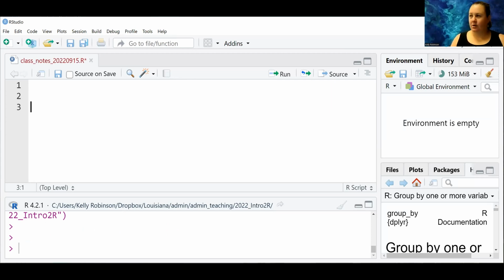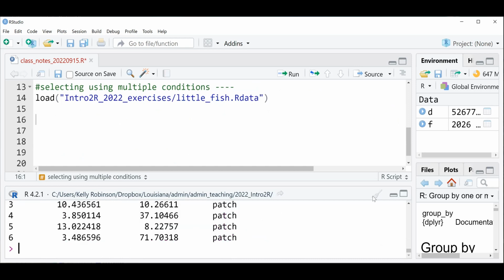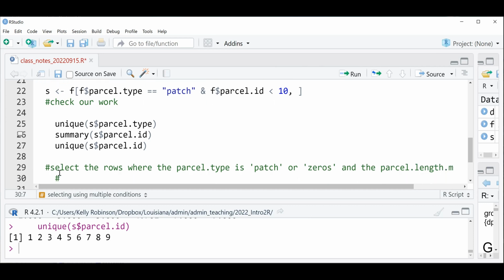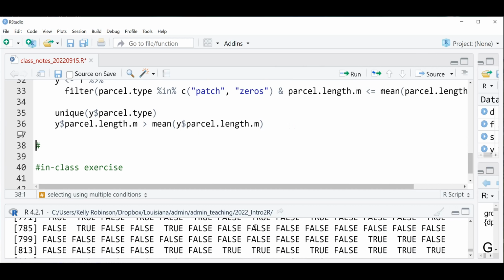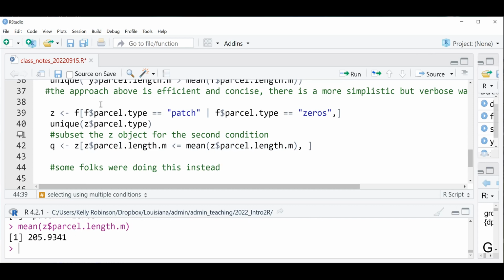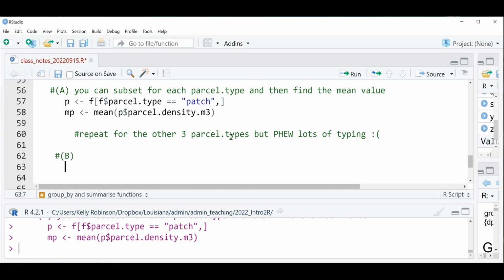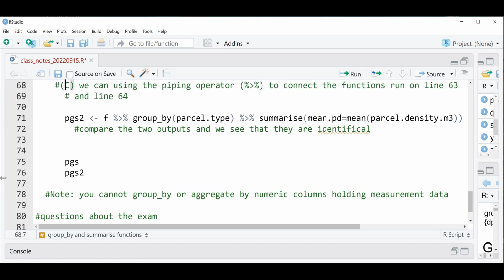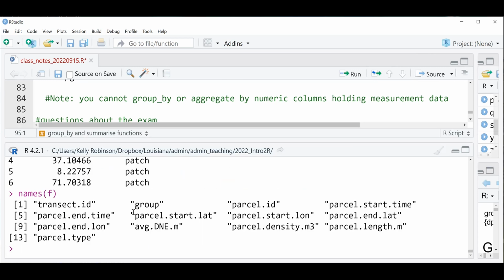Introduction to R Programming: Exam #1 review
Reviewing material for Exam 1. We focus on exporting data to a tab-delimited file type, sub-setting rows from a data frame using multiple conditions, and grouping and summarizing data.